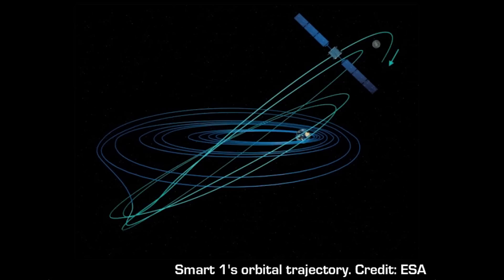How Long Does It Take To Get To The Moon?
In a previous episode, I talked about how long it takes spacecraft to fly from the Earth to Mars.

The Moon is much closer, so how long does it take spacecraft, possibly containing humans, to make the journey?

The Moon orbits at an average distance of 384,000 kilometers.

If you drove the distance from the Earth to the Moon at highway speeds, it would take you about 145 days of solid driving.

Too long? Car won't fly through space? No problem! Rockets can get you going much faster.

The first spacecraft to make the run was the Soviet Luna 1 probe. It completed a flyby in 1959.

Luna 1 wasn't trying to get into orbit. It was there to whiz past the Moon and take a few pictures as it went.

It completed the journey in only 36 hours, traveling at a speed of 10,500 kilometers per hour.

If a spacecraft is trying to actually achieve lunar orbit, it needs to approach a little slower.

Luna 10, also a Soviet craft, was the first to go into orbit around the Moon. It launched on March 31, 1966, and reached the Moon 4 days later.

The Apollo 11 astronauts launched on July 16, 1969, and arrived at the Moon 3 days later. They followed a similar trajectory to Luna 10, since their goal was to go into lunar orbit.

As there's harmful radiation in space, it's best to minimize the travel time for human astronauts.

Spacecraft can go much slower too. When the European Space Agency's Smart-1 spacecraft made the journey, it used an advanced ion engine drive.

This engine produces a minute amount of thrust, and as a result it uses just a tiny amount of fuel.

It launched on November 27th, 2003, and took more than 13 months to complete the journey, using only 82 kilograms of xenon propellant for its entire mission, crashing in 2006.

The quickest time to get from the Earth to the Moon has to be NASA's New Horizons spacecraft.

Although its final destination is Pluto in 2015, New Horizons flew past the Moon traveling at 58,000 km/hour.

It made the journey in only 8 hours and 35 minutes.

So If you're just doing a flyby, you can make the trip in a few hours.

If you want to go into orbit, give yourself a few days. And if you're just out on a jaunt, you can go ahead and take more than a year.

Just keep that in mind when you're packing for your future lunar holiday.